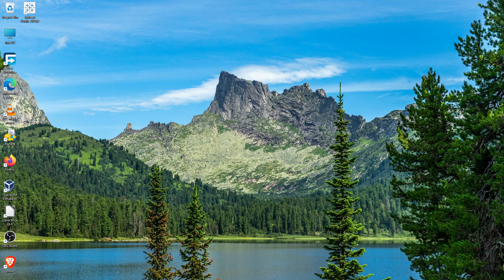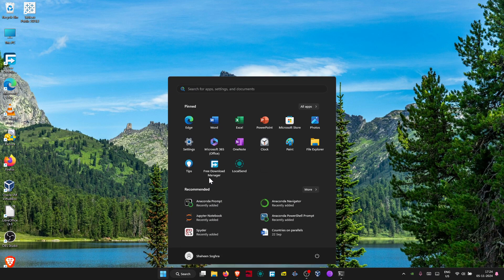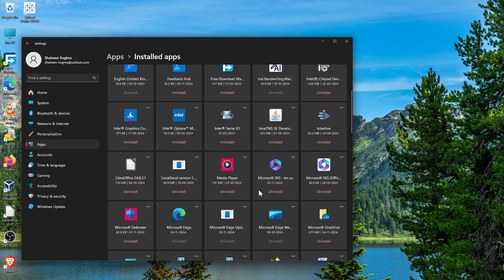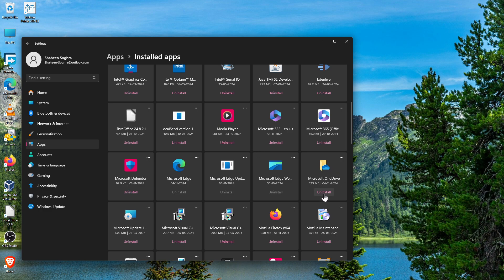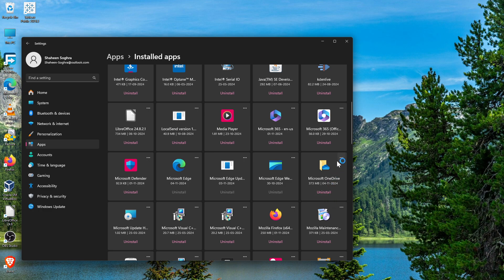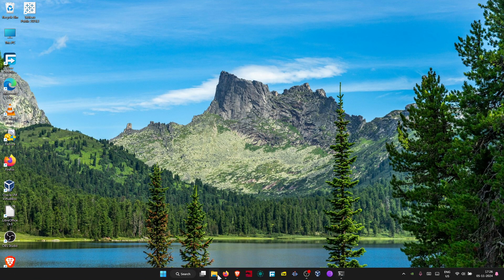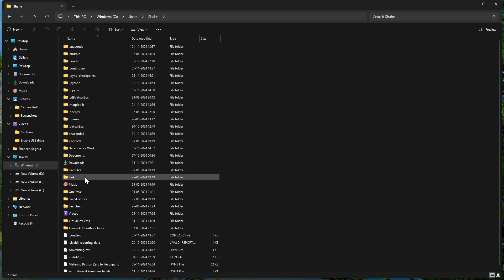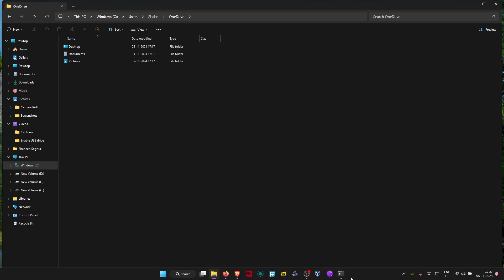Microsoft Onedrive sucks, here is how you uninstall it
Onedrive is unnecessary and is confusing. This is why I am uninstalling it. Follow along and uninstall it.